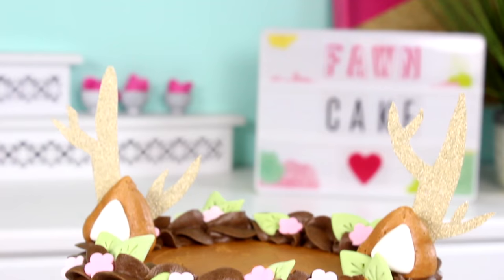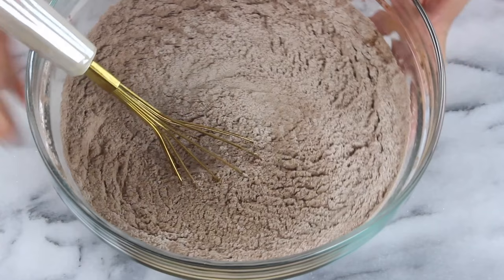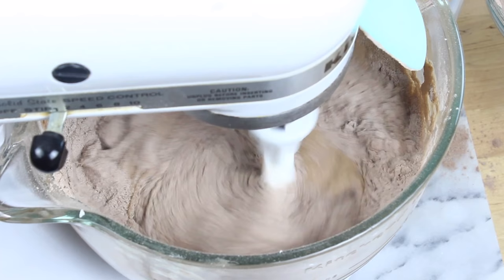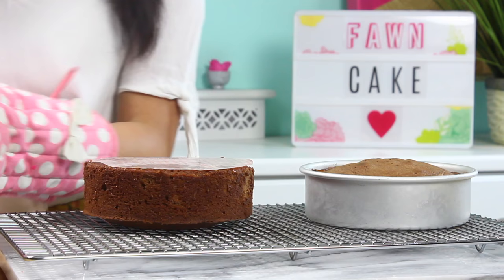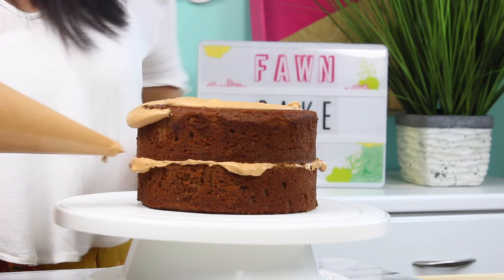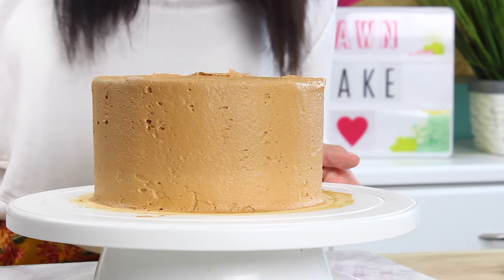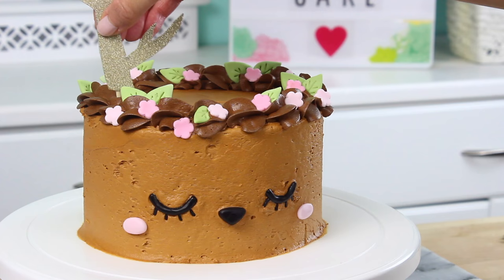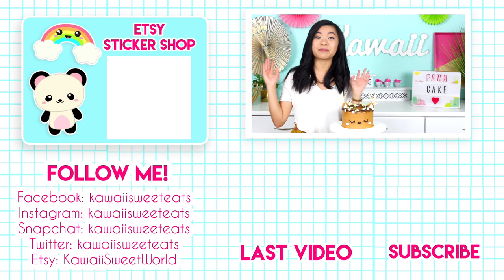How to Make a Whimsical Deer Cake! 🌸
ETSY STICKER SHOP

Today we’re making a whimsical fawn cake that’s perfect for the springtime! Enjoy, and make sure to share pictures of your treats on Facebook and Instagram with the hashtag kawaiisweetworld!